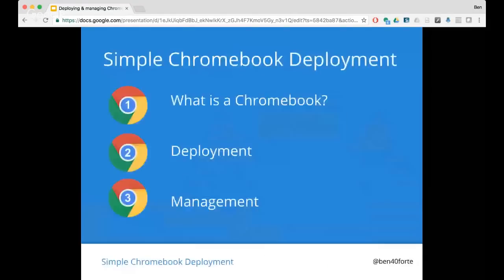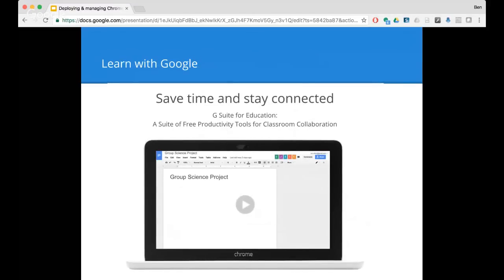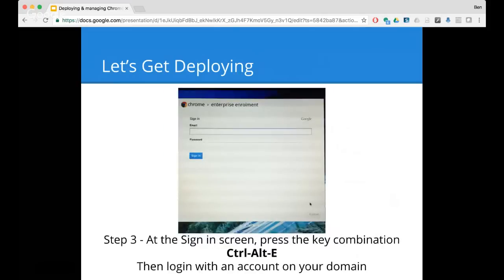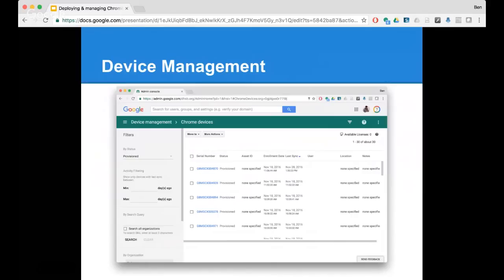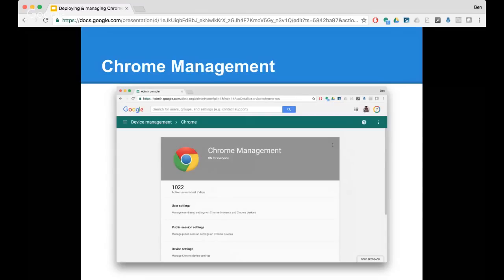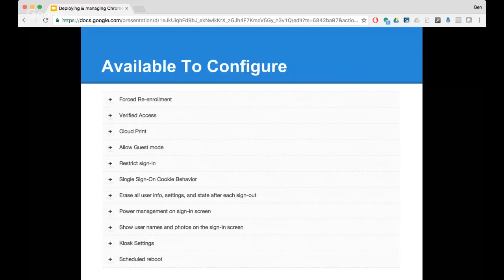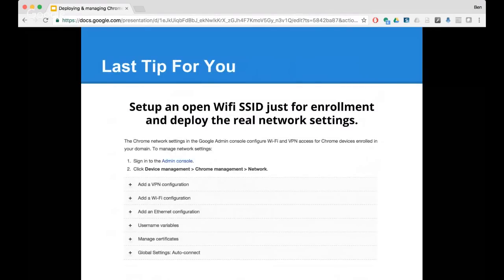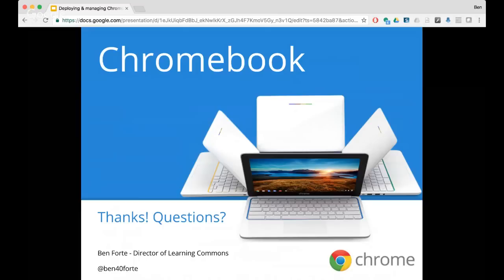Deploying & Managing Chromebooks